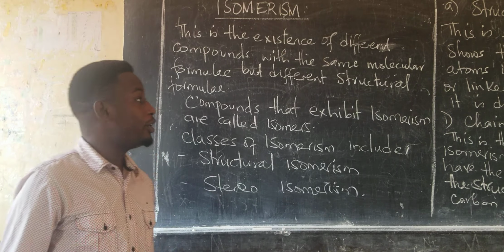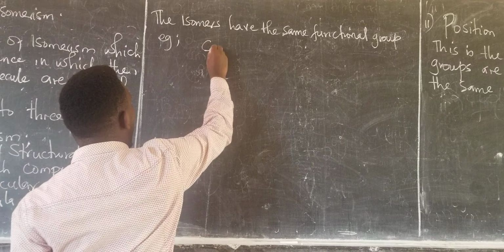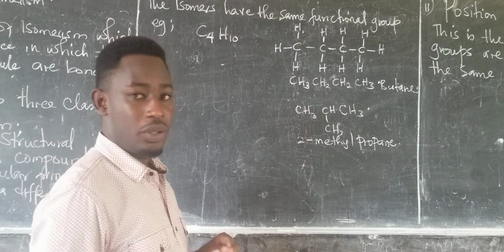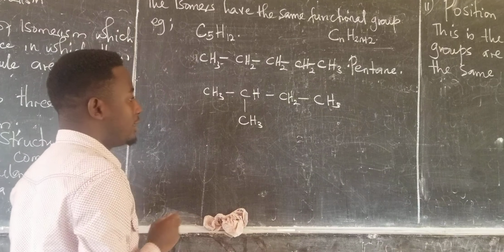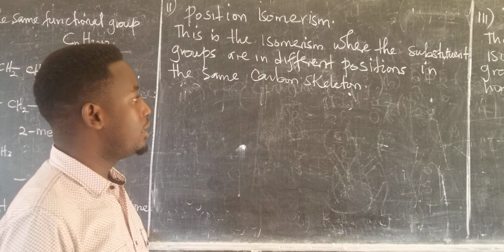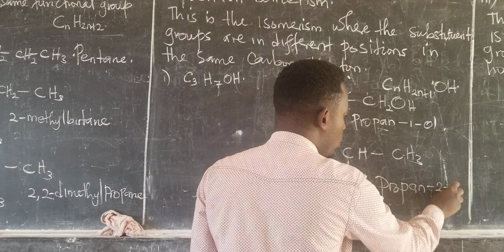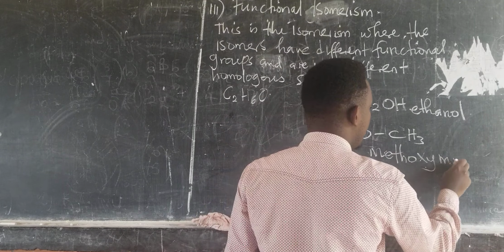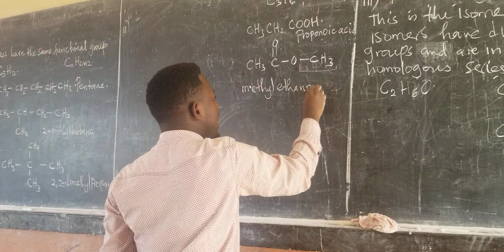Organic chemistry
Structural isomerism